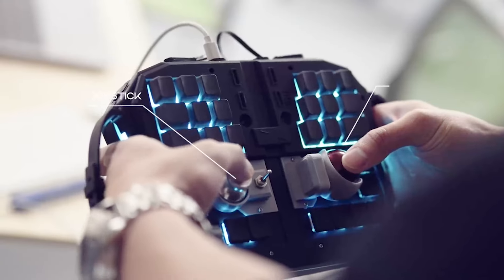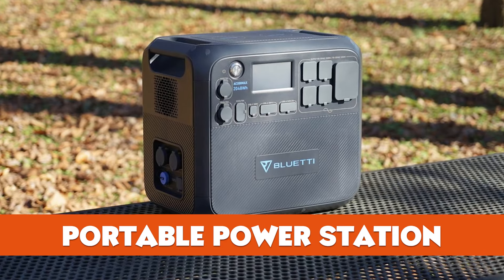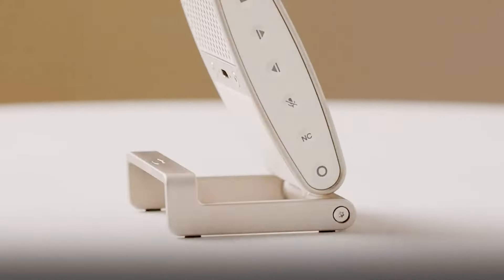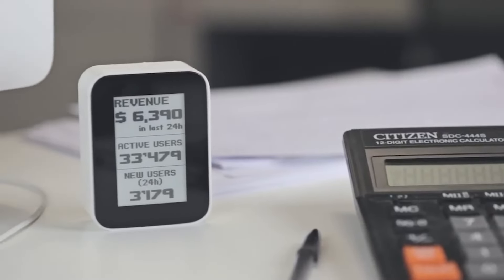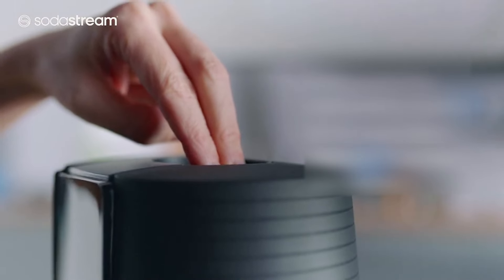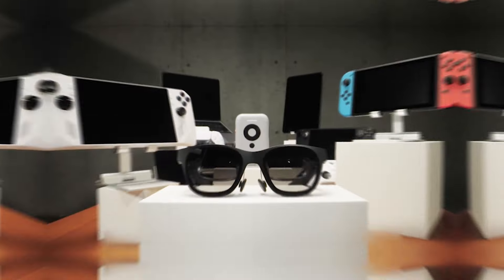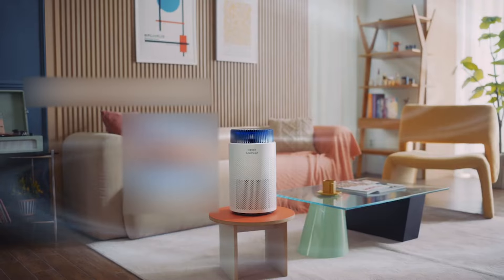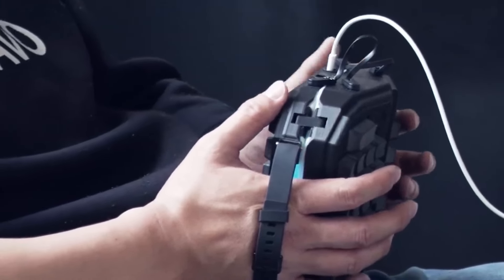Cool Tech Gadgets on Amazon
Listen. The latest gadgets to hit Amazon Prime Day Deals are a must have. There are cheap gadgets, ones with the latest technology, smart gadgets, and new technology for the ones you may already have. Whether you are looking to grab some tech deals, explore future technology, indulge in superhero gadgets, or just add oomph to your life, you’ll be spoilt for choice.
1. Wooask Voice Translator
The cool gadget is a true revolutionary in the field of AI translation technology. It delivers lightning-fast response times of less than 0.5 seconds with 98% accuracy. The exceptional speed and power of this tech gadget is a result of its integration with Wooask's industry-leading ASR Technology and advanced search engines. These are all supported by servers and accelerators located around the world.
2. Portable Power Station
The Bluetti AC200 is a new 1700Wh capacity power station. The new tech comes with continuous AC output up to 2000w, a solar charging input, and much more. Bluetti isn’t new to portable power gadgets. The new AC200 adds to its already extensive line of power stations that range in size from 99 to 2400Wh.
3. Lodge Solar Speakers
In a world full of speakers that claim to be wireless, Lodge produces one that actually can be. The Lodge Solar Powered Speaker 4 Series 2 taps into the power of the sun to keep the tech gadget playing tunes for as long as the sun is shining.
But it’s more than just a speaker with a gimmick. The future gadget produces sound that rivals the Sonos Move 2, with well-balanced treble, midtones and bass. The coolest gadgets premium sound comes with a premium price.
Whether the Lodge speaker is for you or a tech gadgets pro, you can take advantage of Amazon Prime Day Sale to grab the Amazon Favorites.
4. Paper Shoot Camera
Yes, this top ten gadget on Amazon deals is made of paper. Powering this tiny 5-megapixel digital camera are only two AAA batteries. These can last for 300 shots and are easily found in any convenience store.
The new gadget comes with a 2GB SD card that can hold about 800 photos, according to the brochure. You can also switch the memory card to anything up to 32GB. Do the math on how many photos you’ll be able to take with that and grab this cool Amazon product. For that price and the amazing specs, this is definitely an Amazon must have.
5. Face Tracking Phone Holder
This smart-moving tripod has a built-in 1200mAh rechargeable battery and a USB charging port. When fully charged, the usage time can reach 4-8 hours. The red charging indicator is on when charging, and the red charging indicator is off when charging is complete.
The auto face tracking tripod has a built-in camera and the phone holder can track you intelligently. There’s no need to download any app or connect via Bluetooth. The smart gadget is compatible with all video apps like TikTok, Instagram, Facebook, Zoom, live streaming, photo and video shooting.
6. RecoveryTherm Cube
The goal of the Therabody RecoveryTherm Cube is to provide simple, effective treatment for your ailing muscles and joints. Each preset treatment plan is tailor-made to provide the fastest, most effective recovery while making your involvement as simple as pressing a button.
The extremely portable device can be used by hand or strapped to the body with the accompanying Velcro straps for more targeted recovery. The Therabody RecoveryTherm Cube offers three distinct recovery modes: cold, heat and contrast. Each treatment has specific temperature settings and durations to provide maximum return on your recovery period.
7. The XReal Beam
The XReal Beam is the latest innovation from extended reality pioneers, XReal. Promising to introduce a new generation of spatial experiences to XR fans, this accessory could make a significant impact on the market.
At a glance, the XReal Beam looks a little like an original iPad. It is a streamlined device, with a few buttons for controlling audio and display options. XReal created the Beam as an adapter for smart glasses, specifically the XReal Air smart glasses.
8. The Grabshell Controller
GrabShell is a fully programmable and mechanical keyboard, equipped with a joystick, trackball, and device-switching function. Users can position the letter keys on their own, depending on how often they tap on that letter. The keyboard functions as either wired or wireless.
There’s no need to connect a mouse since GrabShell has its own scroll wheel located at the lower left of the foldable keyboard. Moving the cursor works by wheeling the trackball within the right thumb’s reach. The joystick and toggle switch are trigged under the left thumb’s control.
That’s it for now. Which gadget did you find most interesting? Which one will you buy first on Amazon? Tell us about it on the comments section below  the video.